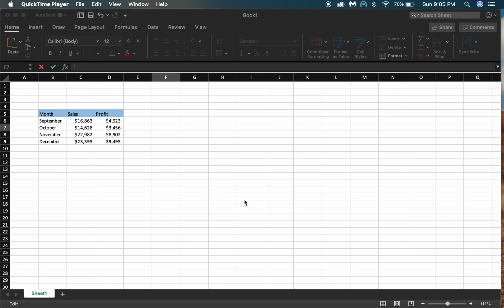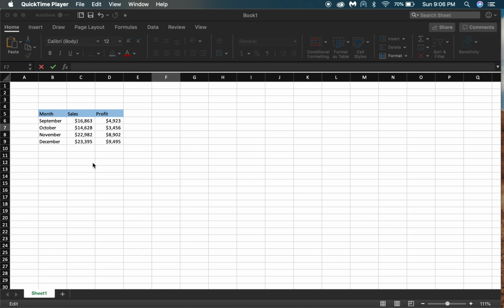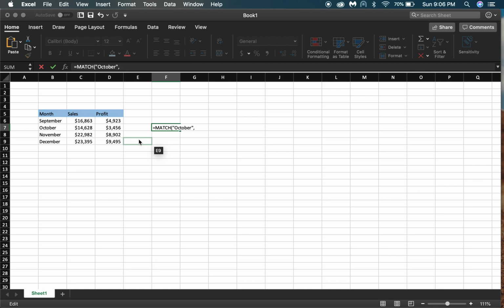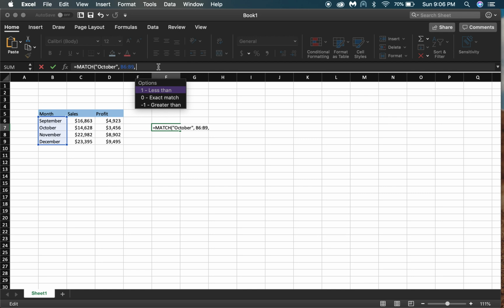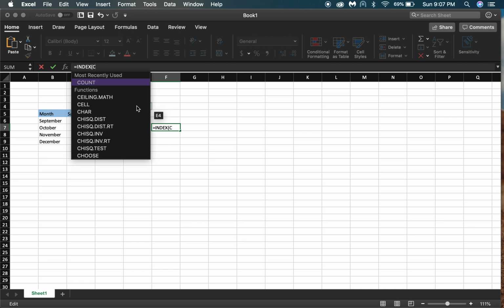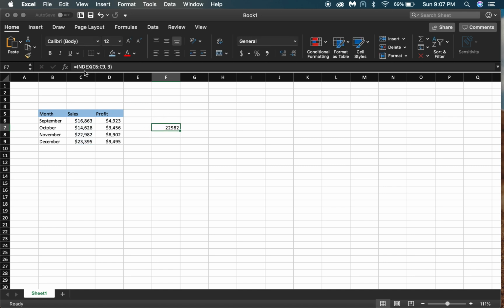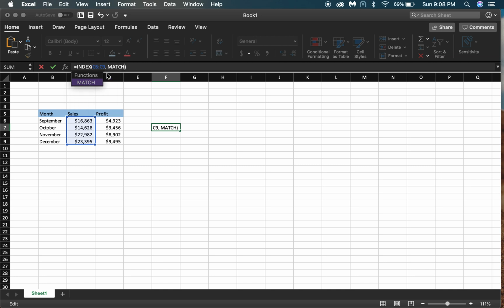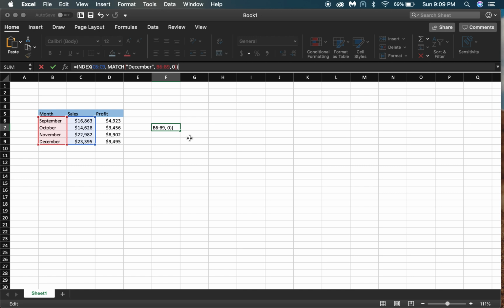Oral Manual Instructions Eng 103 Vince P.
How to use INDEX MATCH in Excel, an oral presentation for English 103.